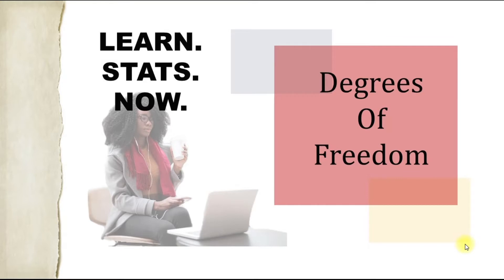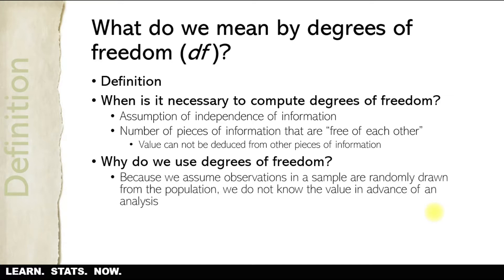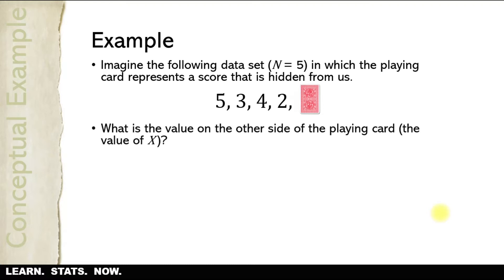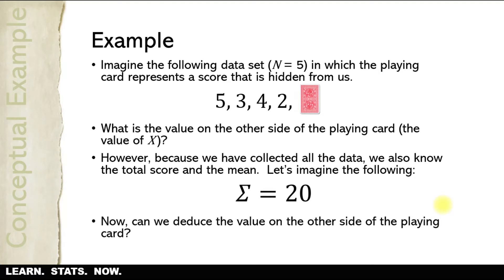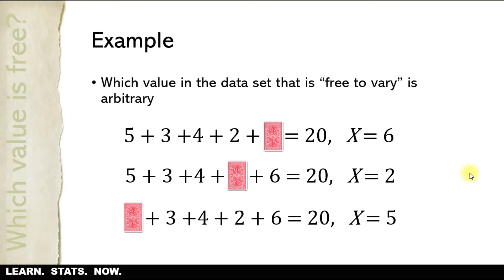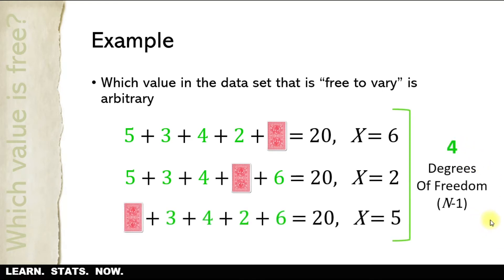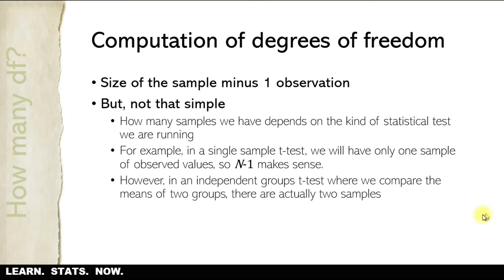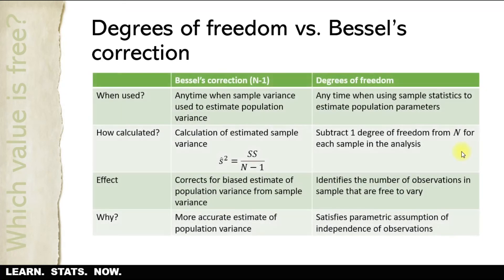Degrees of freedom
Video discusses the concept of degrees of freedom and why it is important to use in statistics.  Compares and contrasts Bessel's correction to degrees of freedom.